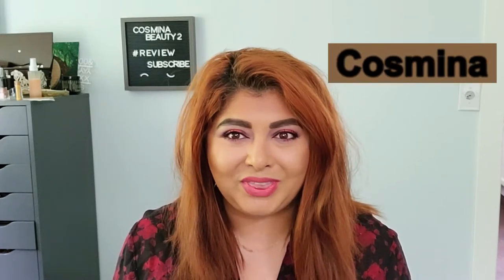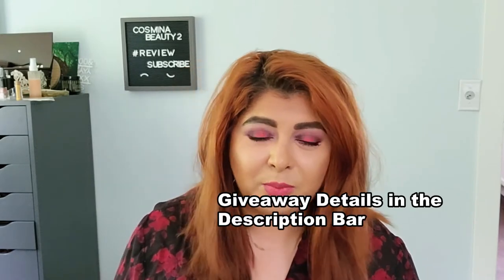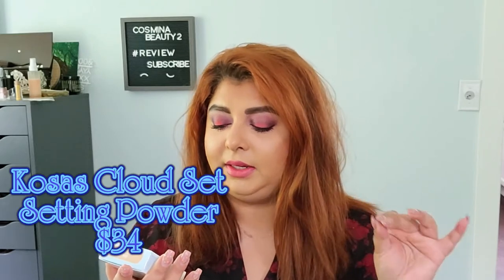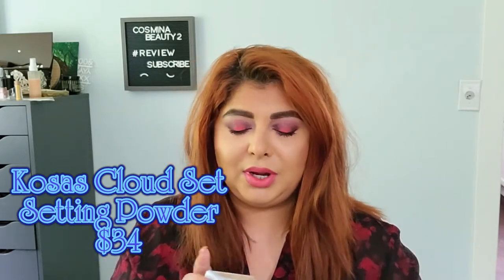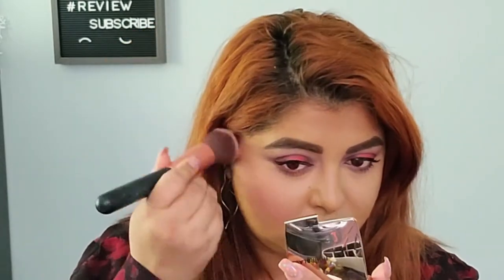*NEW* Kosas Cloud Set Powder Review and 9 hrs wear test| Must Watch Before Purchase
Hello Beautiful,

Today I tested this Kosas Powder that everyone talks about, and well the results changed during the day...This is why I do wear tests on  my face products because they never stay the same through out the day. Let me know if you tried this powder and how was your experience while doing so.
I do currently run an International Giveaway and here are the details if you want to participate:
Rules:
Must Like
Must Comment: What's your favorite makeup brand?
Prize
$50 E-gift Card directly to your inbox on the 15th of May on Beautylish  website. If you never heard of it here's a link to have a look:
Giveaway Start Day : My birthday April 24, Giveaway closing Day May 15! The winner will be announced in that day's video here on YouTube!